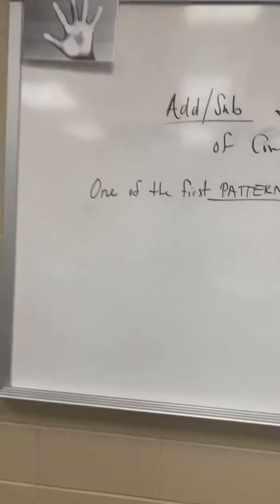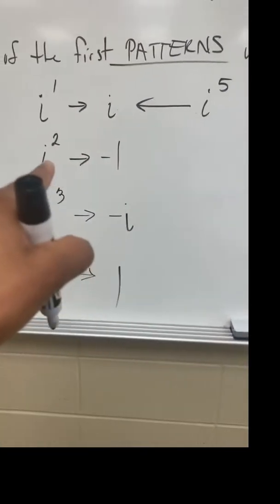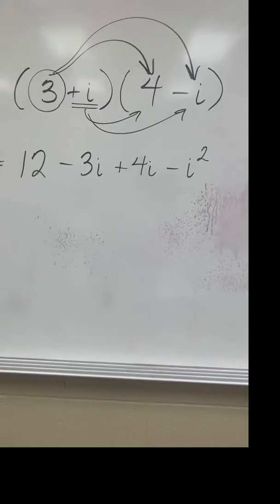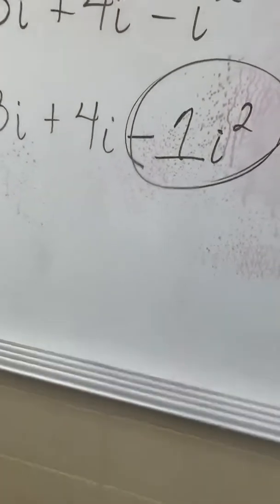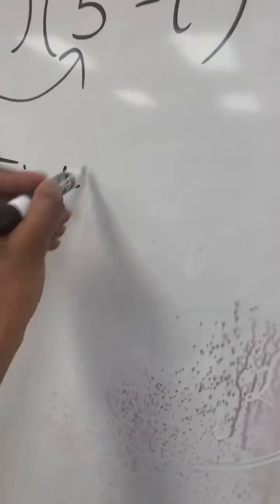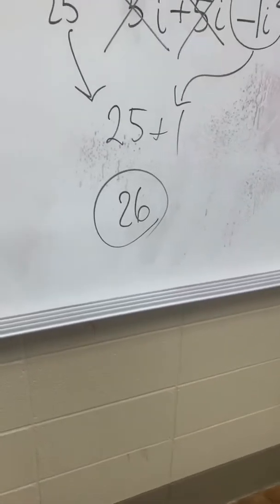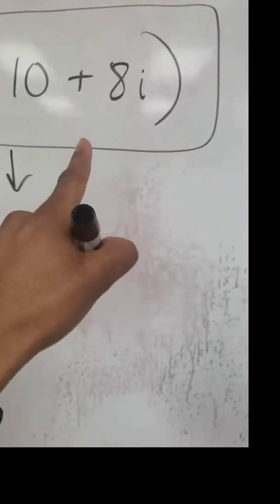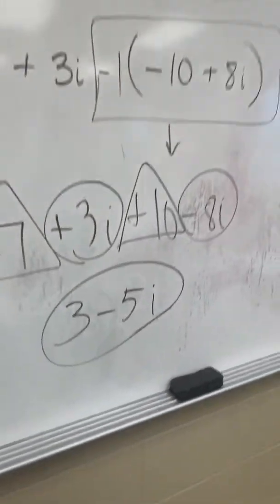NerdOwt52: More on Complex Numbers: Addition, subtraction, and multiplication.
More little nuggets today on patterns of “i “ raised to different powers. Just as you learn fundamentals with a real number system, we also have to begin with learning the four main operations of mathematics in the complex number system. Hope this gives you a better understanding of complex number basics